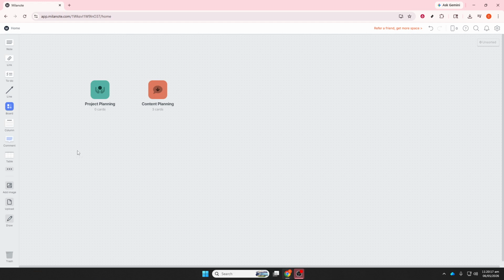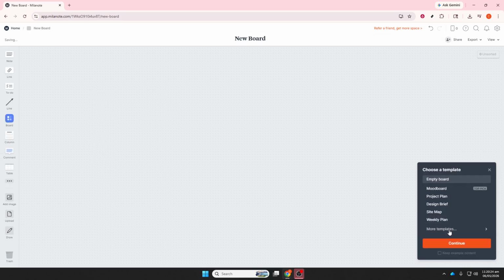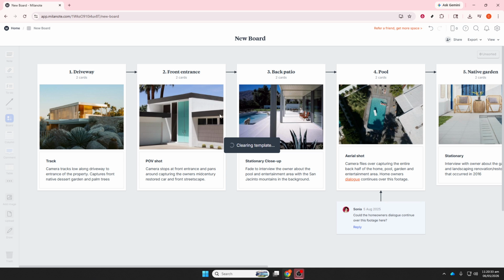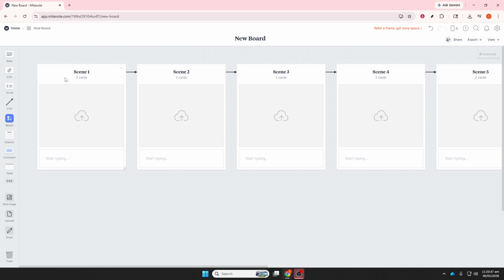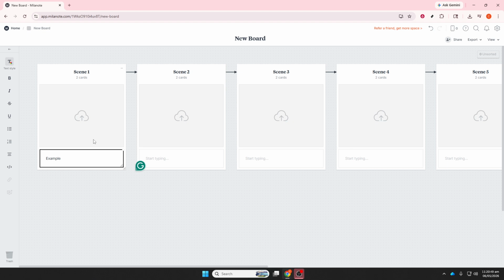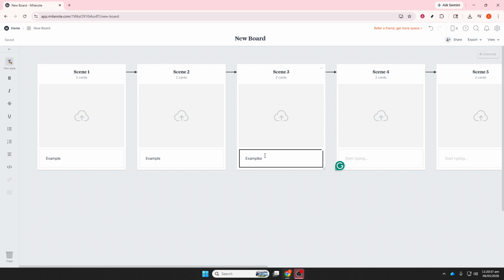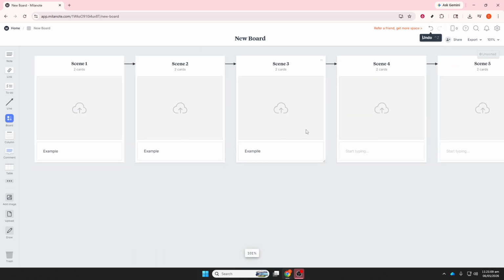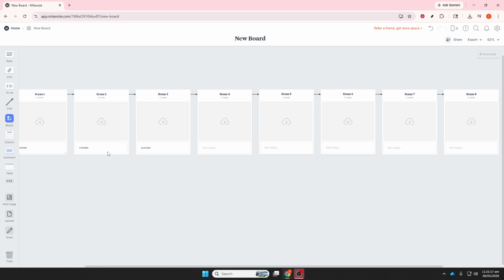How To Use Milanote For Filmmaking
Want to use Milanote for filmmaking and video production? In this step-by-step Milanote tutorial for 2026, I’ll show you how filmmakers, video editors, content creators, and production teams can organize ideas, plan projects, manage scripts, create storyboards, and streamline their filmmaking workflow using Milanote.

Milanote is a powerful visual workspace perfect for film production planning, creative collaboration, shot lists, mood boards, production schedules, and managing all your filmmaking assets in one place.

✨ In this video, you’ll learn:
✔️ How to organize film production projects
✔️ How to create storyboards and mood boards
✔️ How to manage scripts, shot lists, and ideas
✔️ How to collaborate with your production team
✔️ Milanote workflow tips for filmmakers and creators

This tutorial is perfect for beginner filmmakers, YouTubers, video editors, film students, production teams, creative agencies, and freelance creators looking to stay organized during every stage of production.